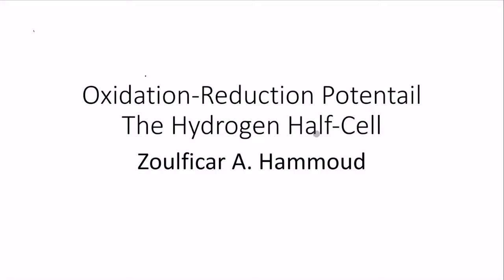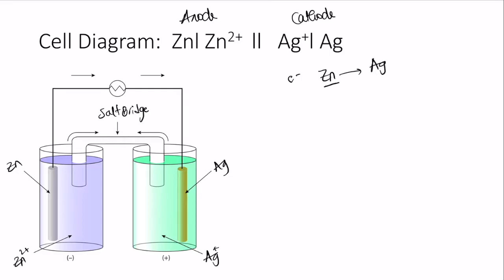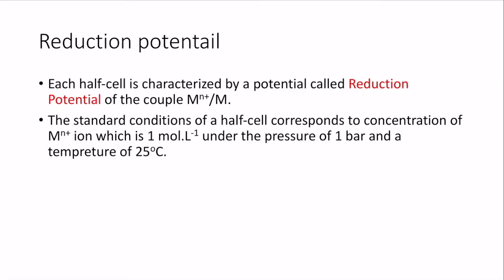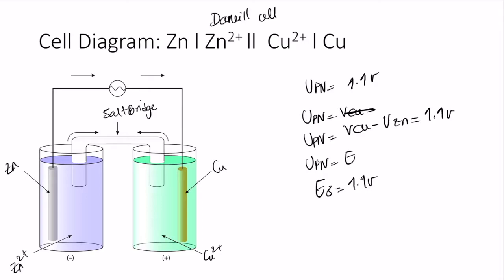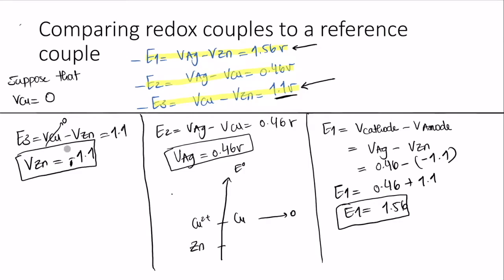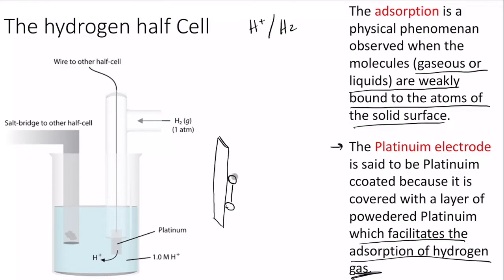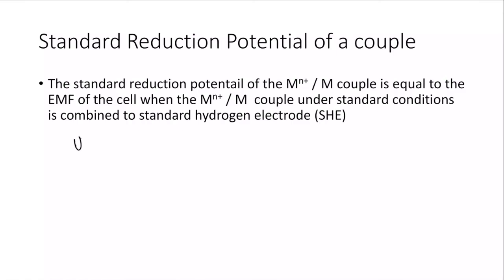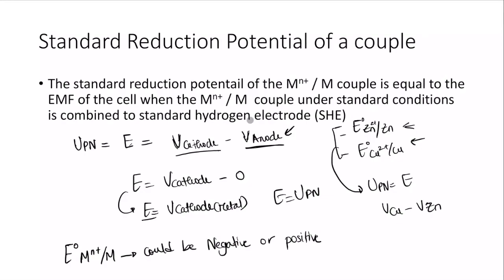Electrochemistry 4: SHE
This video introduces learners to basic concepts on
1. Reduction potentail
2. Hydrogen half-cell
3. Role of SHE ( Standard Hydrogen Electrode)
this material is for grade 11 students according to the Lebanese curriculum.